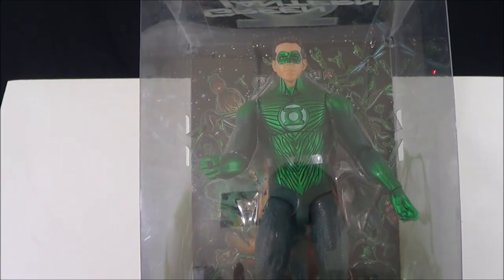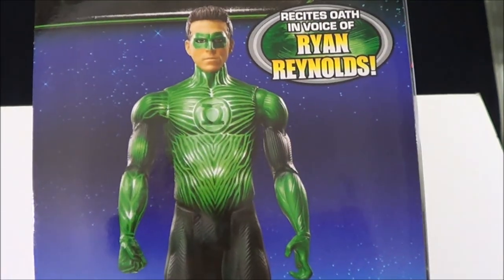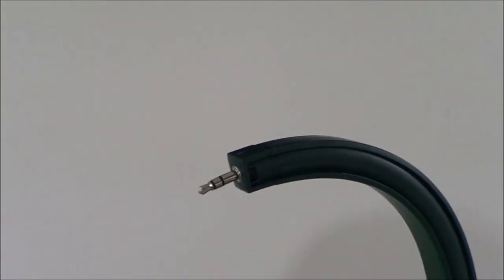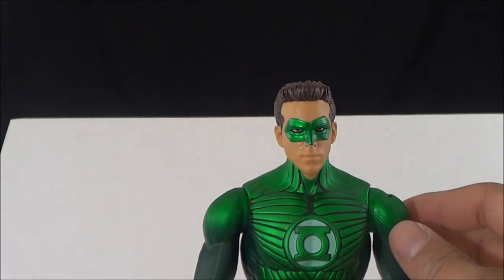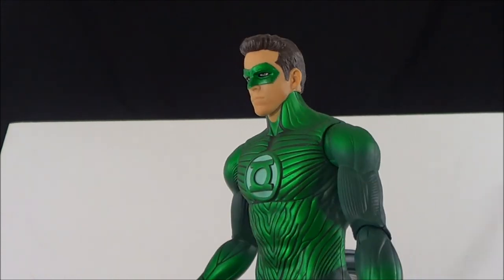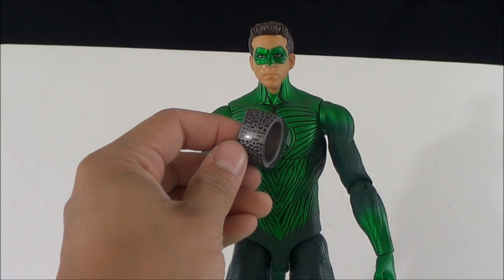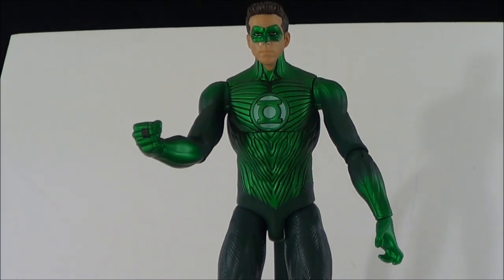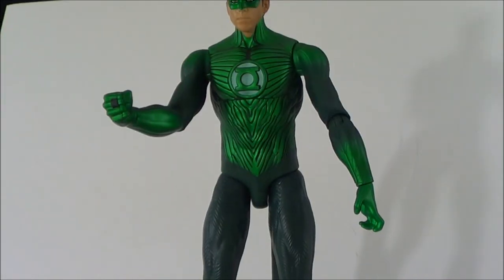Movie Masters Exclusive 12 Inch Deluxe Action Figure Green Lantern( Ryan Reynolds)